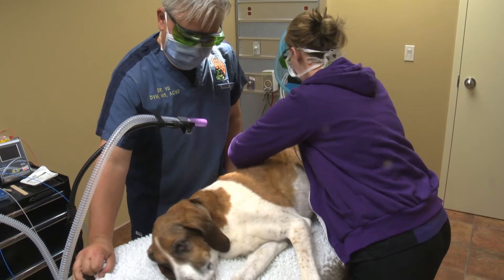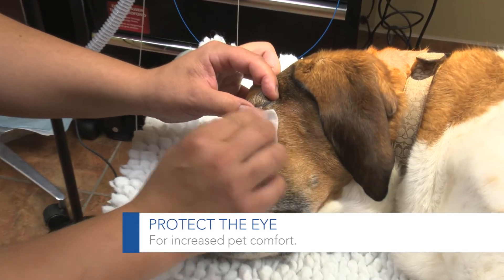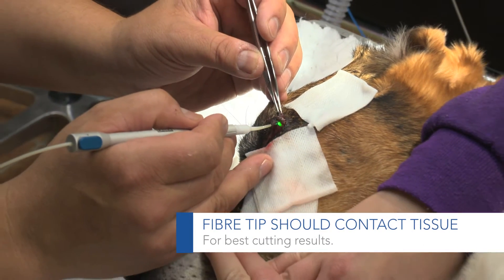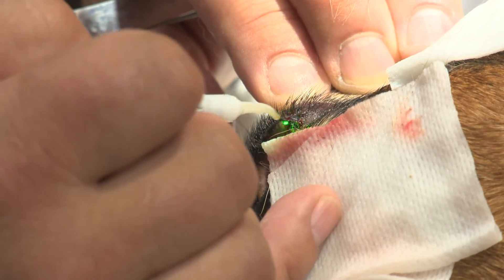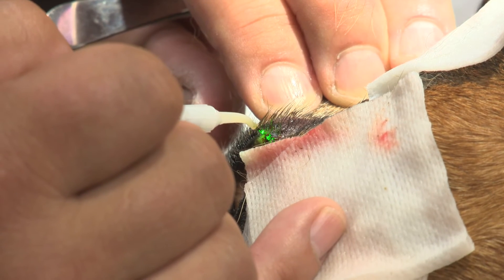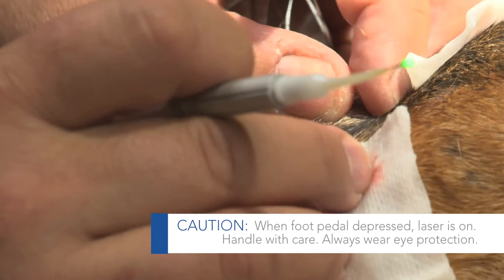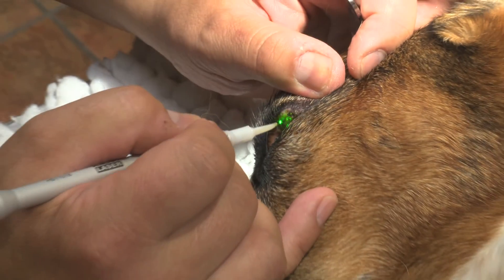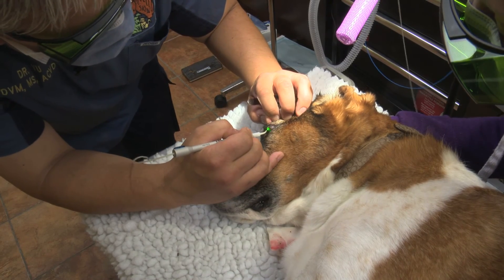Removing Meibomian Gland Adenoma